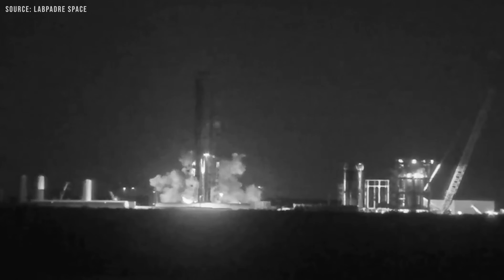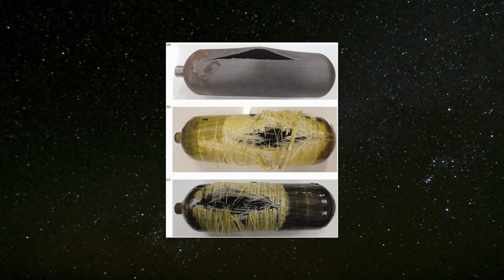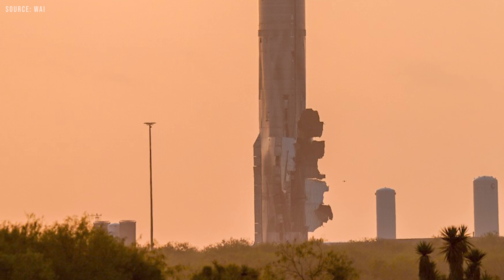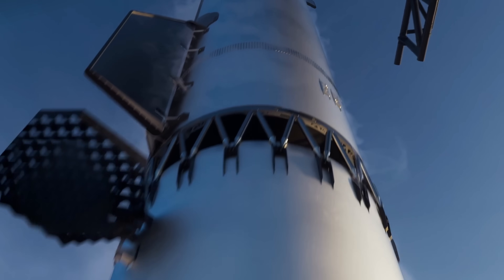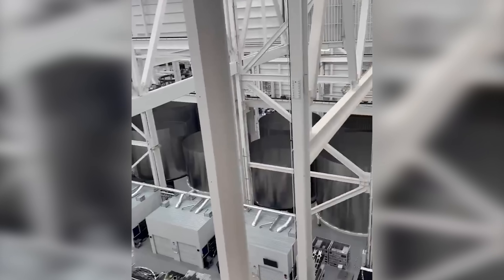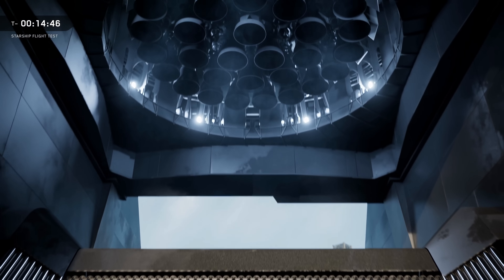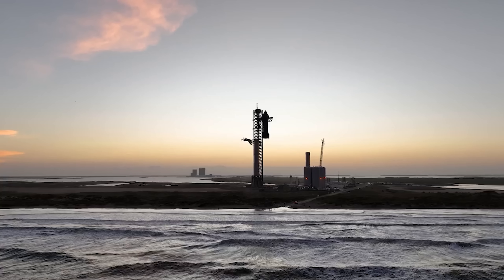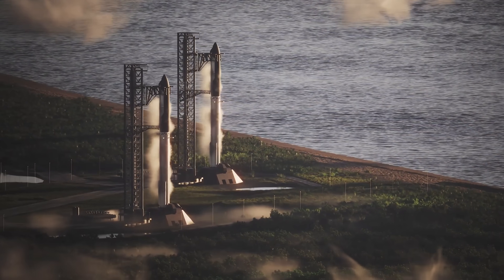SpaceX Found Brilliant Solution to get back to Starship Launch Sooner than NASA expected!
After SpaceX’s recent incident at Massey, many people assumed it would set the Starship program back significantly. But not only did SpaceX announce that the event wouldn’t impact their target timeline—they’ve actually accelerated progress. So how are they doing that?
It has now been a week while since Booster 18 suffered an anomaly during a gas-system pressure test. In this kind of test, SpaceX loads gaseous oxygen, nitrogen, and sometimes helium into the booster to pressurize the main propellant tanks and the composite overwrapped pressure vessels (COPVs). The goal is to make sure the tanks, pressure systems, and valves all work properly before any super-cold liquid propellants are added.
During this test, something went wrong, and a hole was blown into the side of the booster. Since then, people have been trying to figure out what happened. One explanation is that the booster may have lost too much internal pressure. Starship boosters rely on slight internal pressure to keep their thin steel walls rigid. If the pressure inside drops below the pressure of the outside air, the walls can collapse inward—similar to how an empty soda can crumples if the air is sucked out of it.
There are two main ways that kind of pressure loss could occur. One is that the tank was filled with warm gas, which later cooled. As the gas cools, it contracts, lowering the pressure inside the tank. If the pressure falls far enough, the tank becomes weaker than the air pressing on it from the outside. The other possibility is that a valve was opened incorrectly or a pump was run in a way that removed too much gas from the tank, creating a slight vacuum. In both situations, the booster would no longer have the outward pressure it needs to stay rigid, making a collapse possible.
Right now, the leading theory is that the issue may involve one of the booster’s COPVs. A COPV is basically a metal liner wrapped in strong composite fibers. The metal liner keeps the gas sealed inside, while the composite wrap provides strength and prevents the vessel from bursting. These tanks are lightweight but can safely hold very high pressures, which is why they are used in many aerospace and industrial applications.
On Super Heavy, COPVs store gases such as nitrogen for powering pneumatic valves and for spin-starting the Raptor engines. They also store oxygen and methane gas for the torch igniters that light the engines.
People think a COPV failure is the most likely cause because all the evidence points toward the chine area, where several of the booster’s COPVs are installed. The COPVs in that section were found shattered, the hole in the side of the booster lines up exactly with the chine’s location, and vapor was seen leaking from the chine moments before the main tank split open. Inside the booster, the transfer tube also shows a puncture that looks as if something struck it from the outside. The tearing pattern on the tank wall suggests the metal first bent inward—meaning pressure was lost—before the escaping gas forced it back outward. Together, these clues strongly suggest that something inside the chine—most likely a COPV—ruptured and punched a hole into the main liquid-oxygen tank, damaging surrounding hardware as it failed.